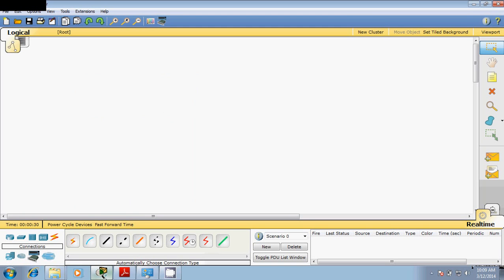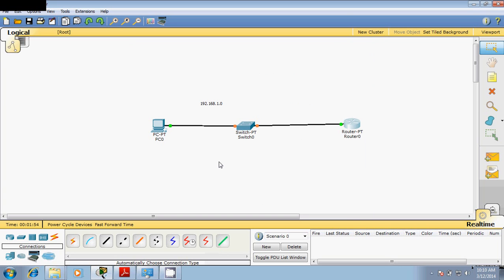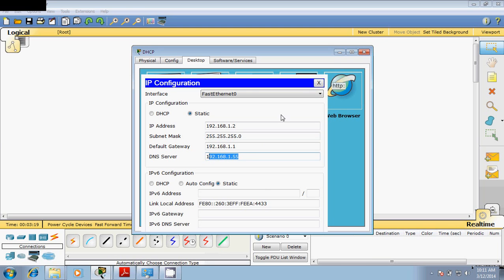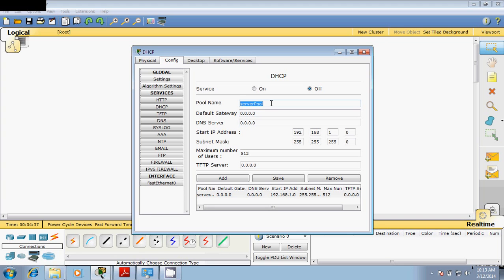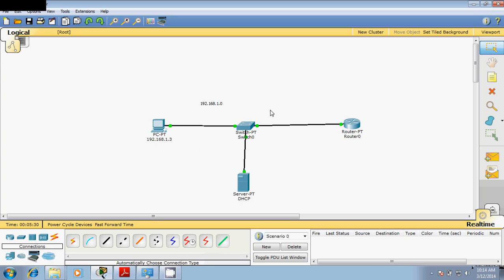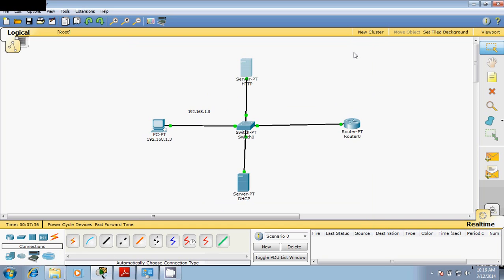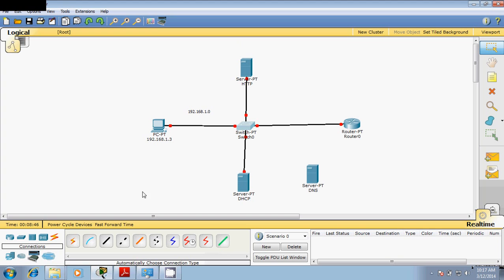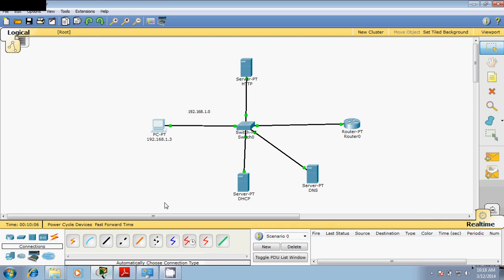Packet Tracer DHCP and DNS practical BScIT MCA MScIT